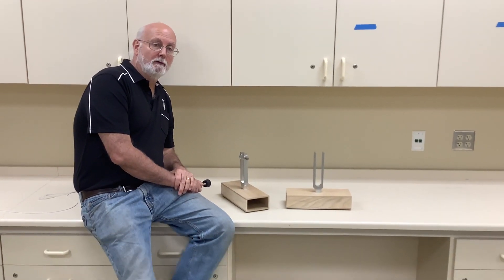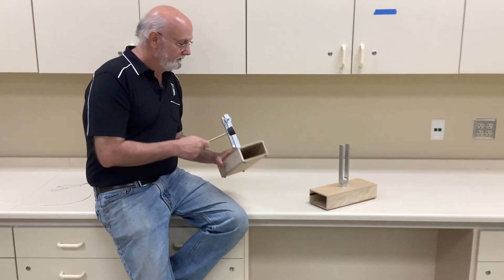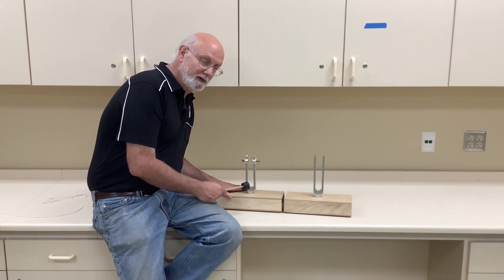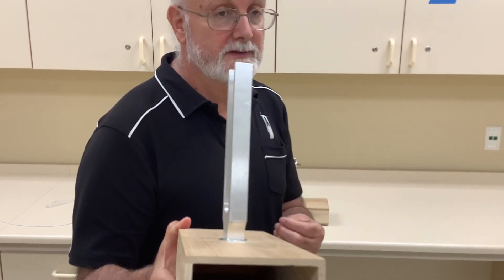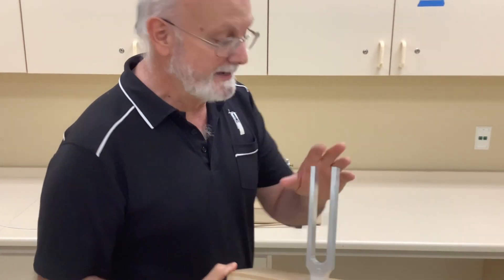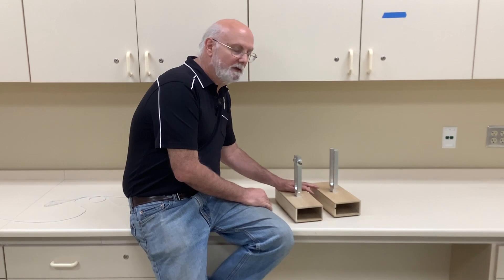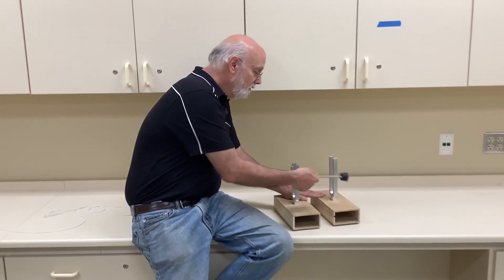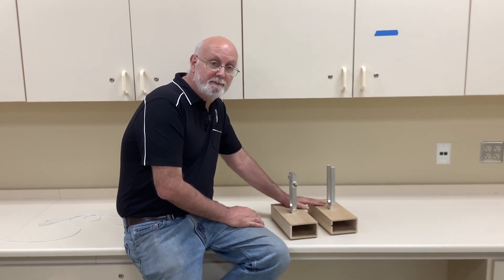Beats and resonance